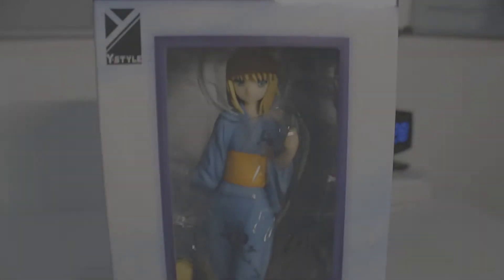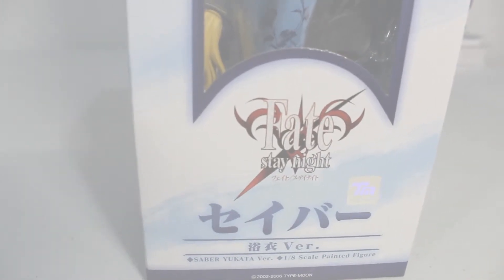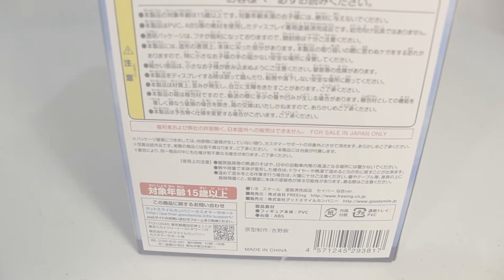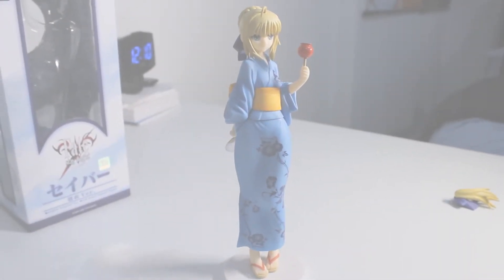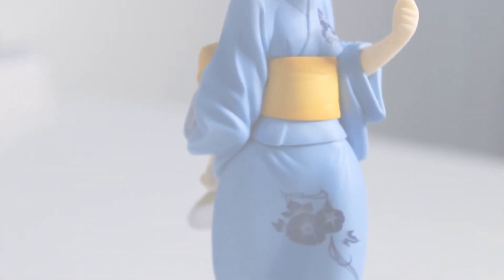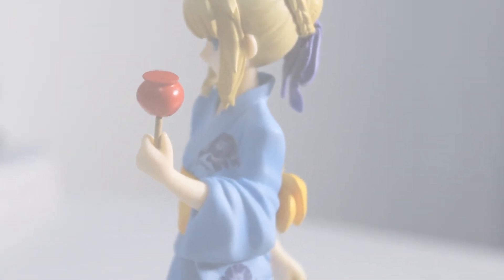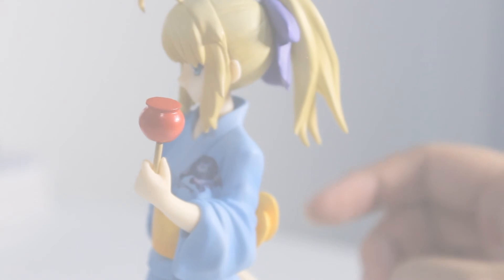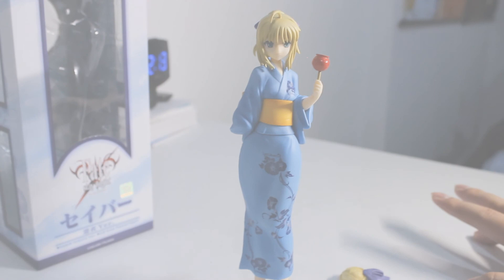Fate/Stay Night | Saber - Yukata Version FREEing PVC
The first video from the line up of these Yukata versions of the four ladies of Fate/Stay Night. This one features Saber, King Arthur!